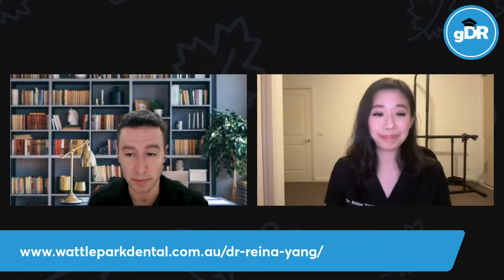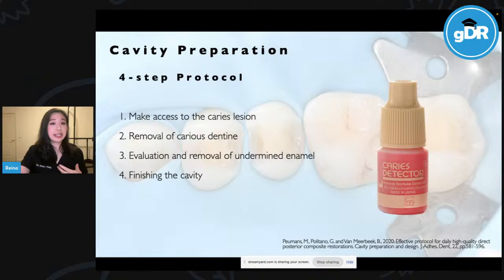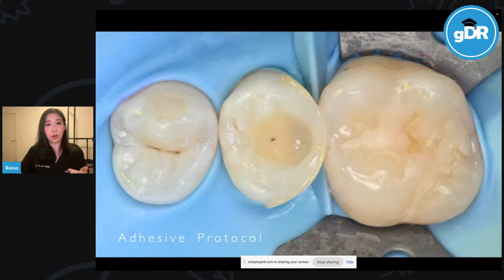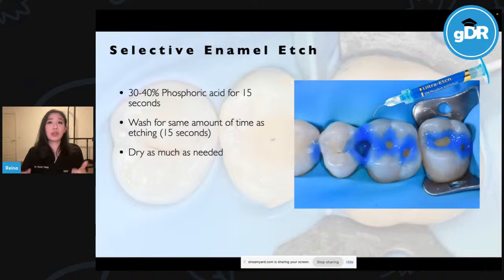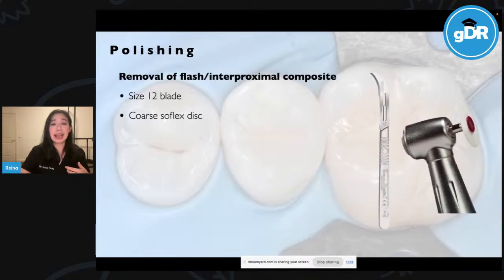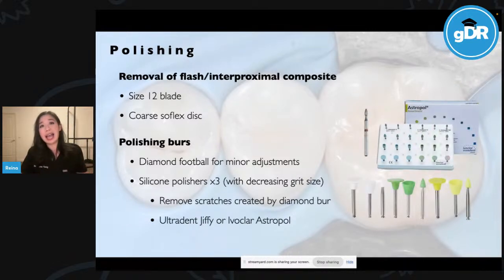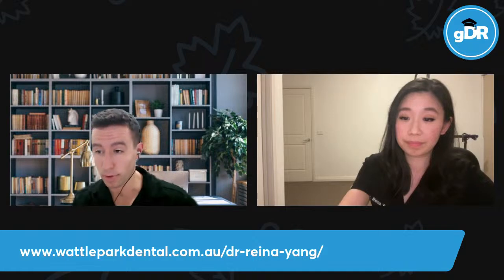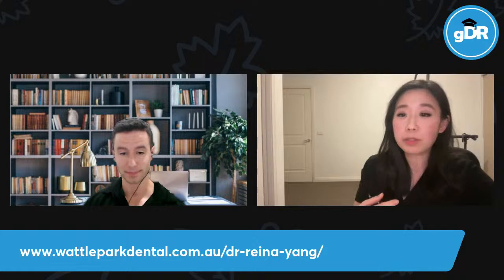Direct Restorative - Predictable Protocols for Success